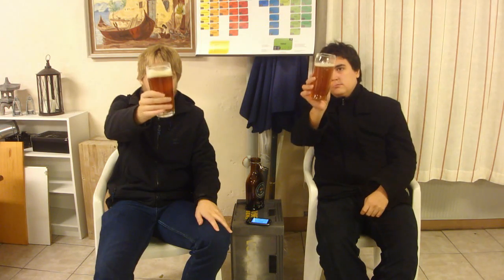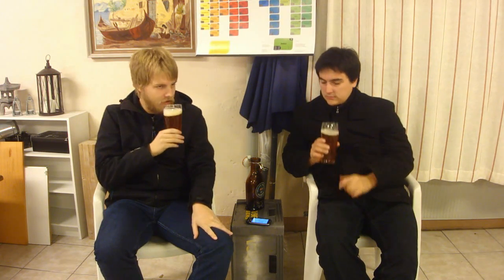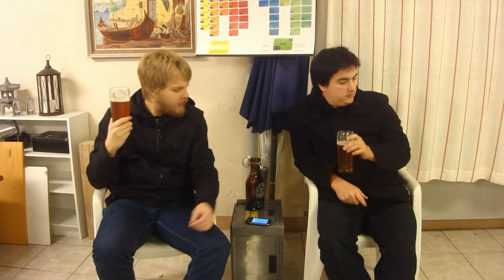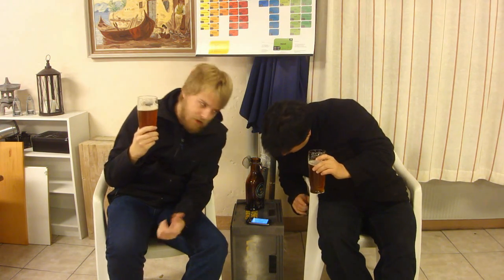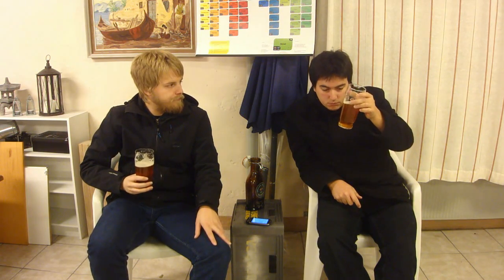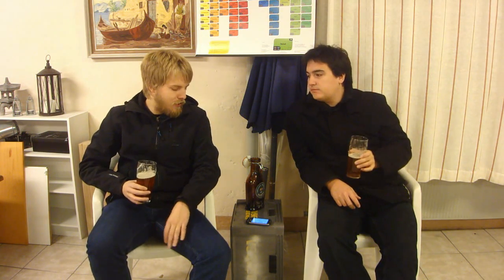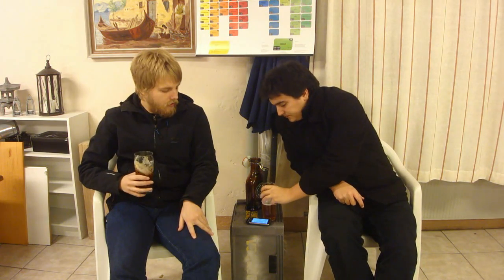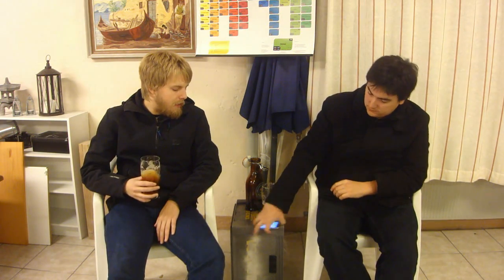TMOH - Homebrew Review 5#: Peter Fly's Engelsk IPA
This homebrew is from a local homebrewer called Peter Fly, who is a part of the local homebrewers guild. Its an English style IPA on 7,8%.

Check out the review to see what me and Jakob thought.